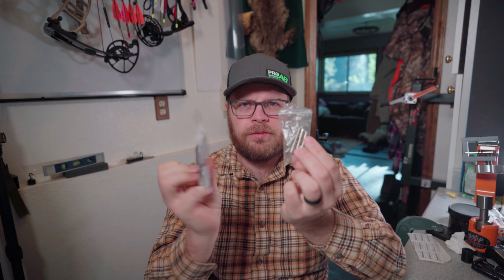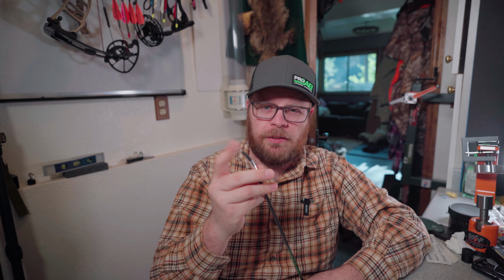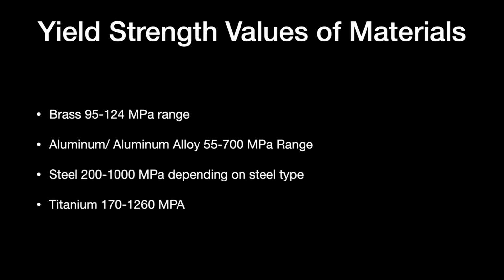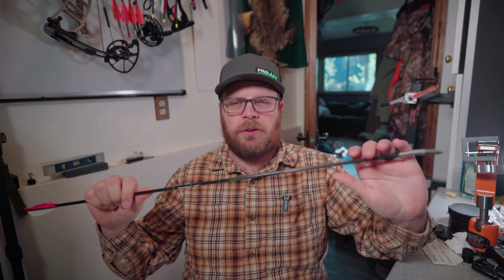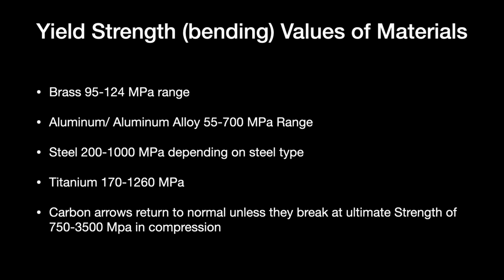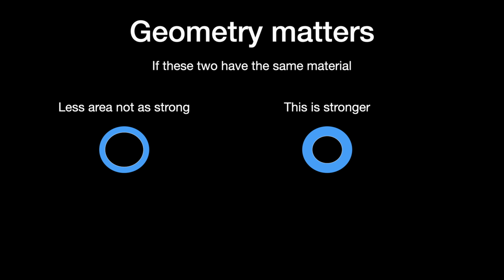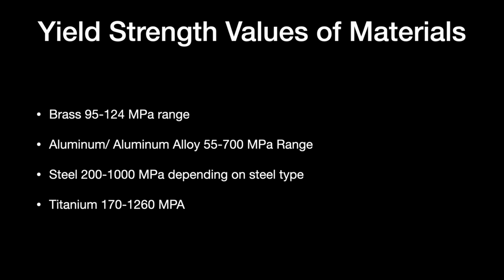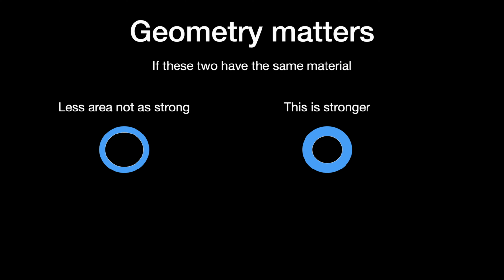Does Material Matter for Arrow Components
In this episode of Archery Education let's discuss what matters more arrow component material or arrow component design, or maybe its a combination of both.
As archers we need to be informed on all our decisions, because this is a game of chance.